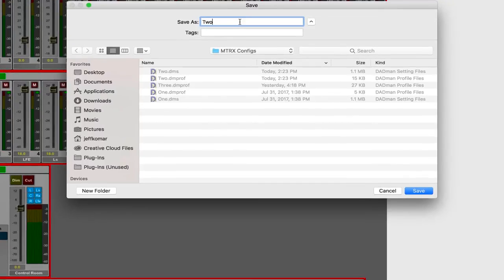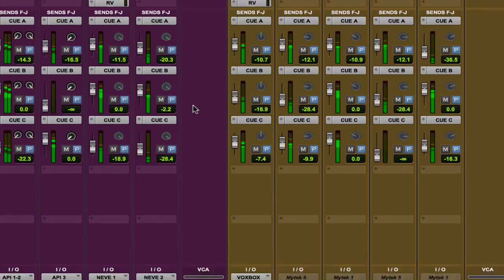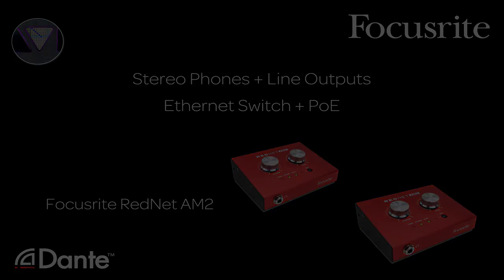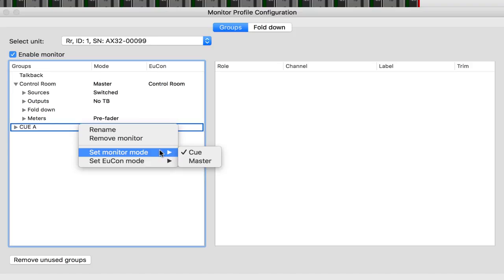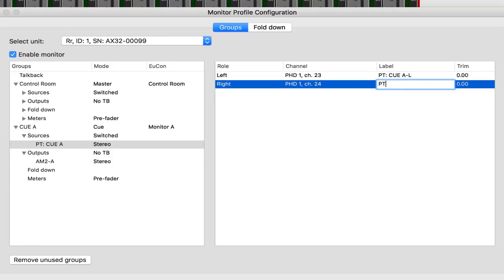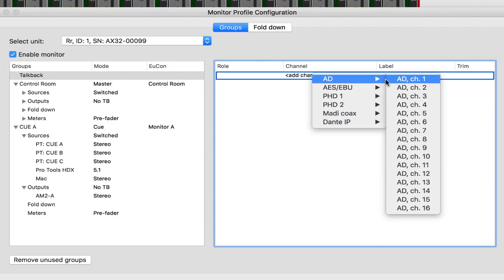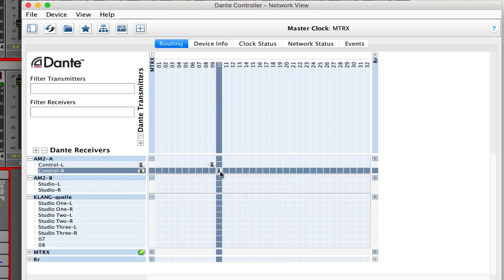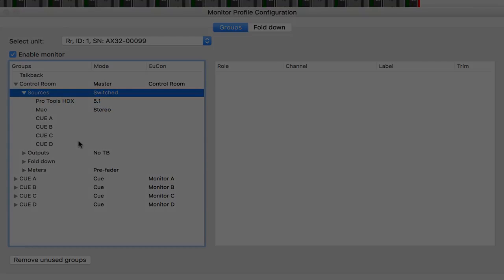Pro Tools | MTRX로 모니터 프로파일 생성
Pro Tools | MTRX는 EUCON을 통해 제어 할 수있는 사용자 정의 가능한 모니터 섹션을 갖춘 모듈 식 오디오 인터페이스입니다. 소스 입력, 스피커 출력, 폴드 다운 및 외부 미터 출력을 포함하여 기본 모니터 프로파일을 생성하는 방법을 알아보십시오.